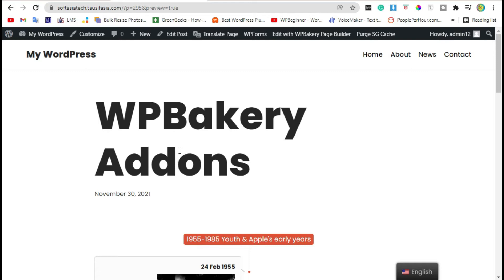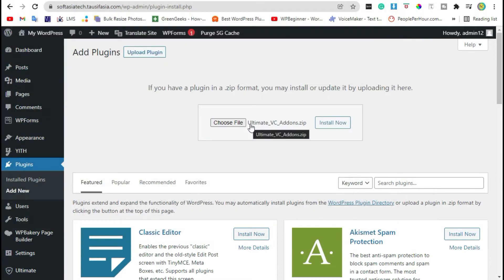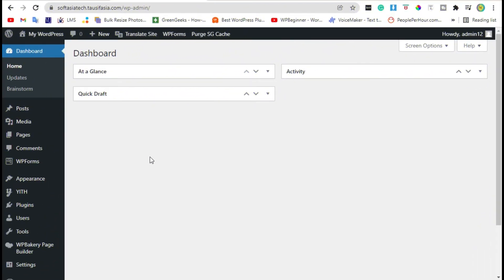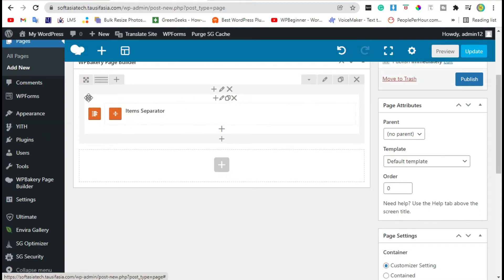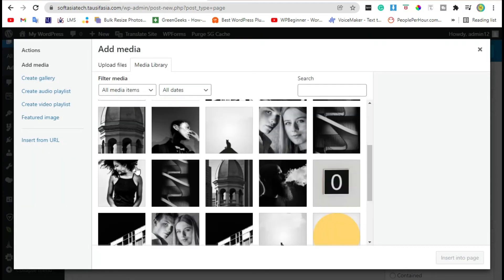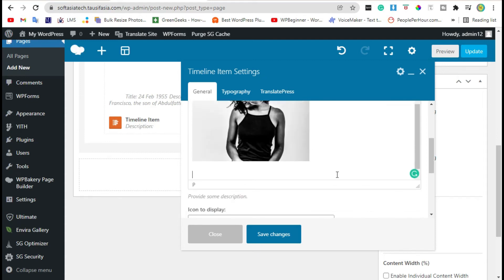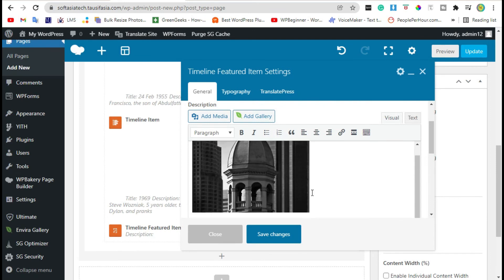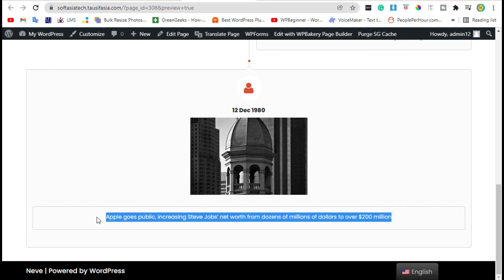How to Add Timeline with WPBakery in WordPress | WordPress 2021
Hi,
In this video, I will show you how to add Timeline with WPBakery page builder in WordPress.
00:00 Intro
00:05 Start
00:37 Install New Plugin
01:50 Add Timeline
04:47 Live Preview
06:06 Final Preview
06:32 End Credits

How to Add Timeline with WPBakery in WordPress.
Add Timeline with WPBakery in WordPress.
Add Timeline with Bakery in WordPress.
Add Timeline with Bakery.
Add Timeline with WPBakery.
Timeline with WPBakery in WordPress.
Timeline with WPBakery.